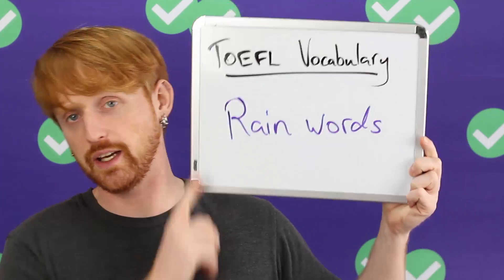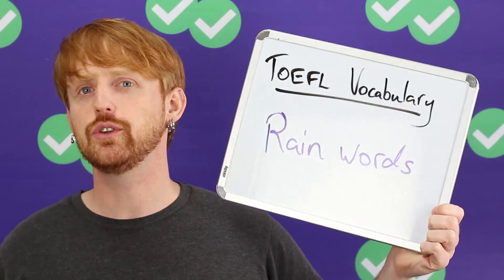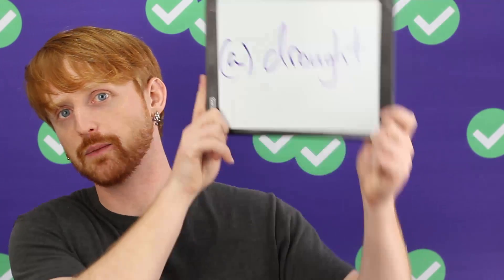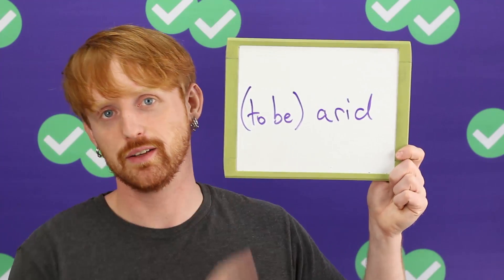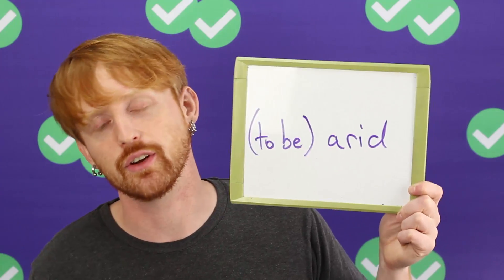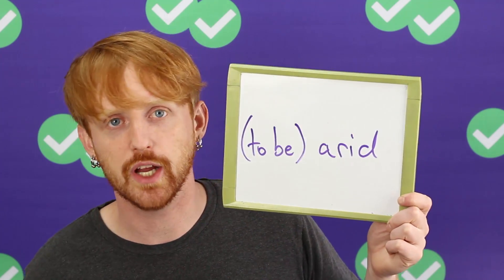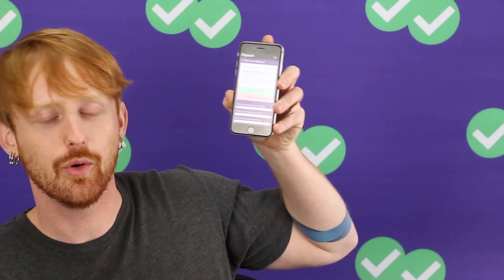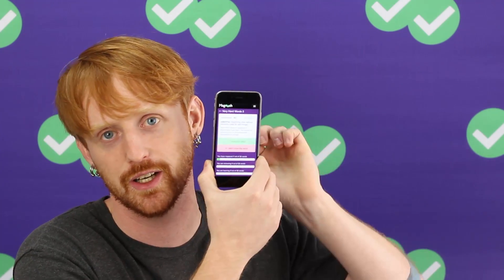TOEFL Tuesday: It's Raining Vocabulary!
We’re going to continue our series on vocabulary from our TOEFL flashcard app this week with an interesting set: words about rain (or lack of rain).

That’s a pretty specific topic, right? How many words about rain are actually useful for the TOEFL? Several, actually. The TOEFL often includes reading or lectures about natural sciences, and climate or weather is frequently included somewhere on the test. Maybe you won’t see all of the words below on your TOEFL, but there is a high probability you will see at least one of them, even though they’re not common words. Take, for example…

(a) Drought

In a way, this word is the opposite of rain. A drought is a period of time when little or no rain falls. Usually, during a drought many plants die—sometimes animals, too. But this isn’t about a desert, because a desert is dry permanently. A drought is not permanent.

For example, in the last few years, California has experienced a bad drought. Usually, California gets a lot of rain in the winter. But recently, most winters have been dry. As a result, large lakes became much smaller, rivers dried up, and farmers can’t farm.

(to be) Arid

The adjective “arid” is very similar to “dry,” but it is specifically used about air. Deserts are arid places, as are areas in droughts. But keep in mind this is a very strong word used for weather. If you turn on a heater in your home and the air is dry, you wouldn’t call it “arid.” In that case, simply “dry” works well.

(a) Torrent

A torrent is a lot of water moving quickly. It can be used for both rain and for rivers. So you could say “The storm brought a torrent of rain” or “the storm grew the river into a violent torrent.” In both cases, there is a large, powerful force of water coming fast.

(to) Erode

This word is about rain in part, but also about wind. Both can erode mountains, rocks, hills, or other parts of land. It happens over a long time—as rain falls on the same mountain time and time again, slowly the mountain becomes flatter and smoother, because the water takes away small amounts of dirt and dust every time.

Not that the noun form is not is “erosion,” which looks a little different but has the same meaning (just a different part of speech).